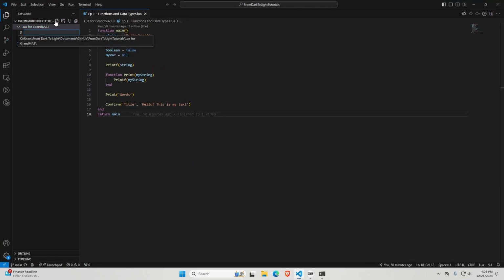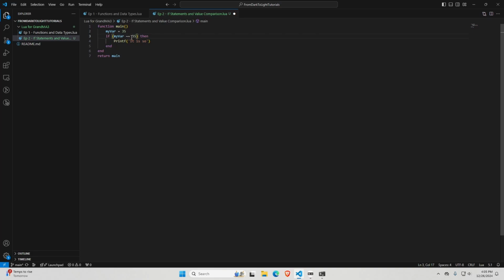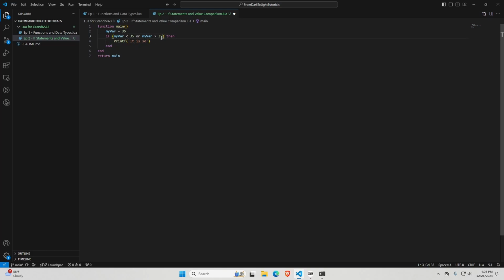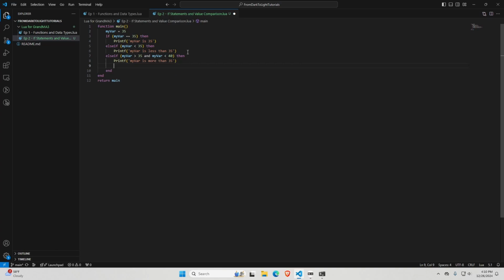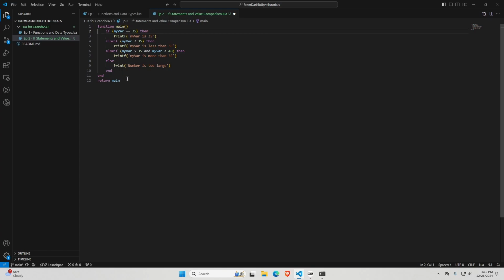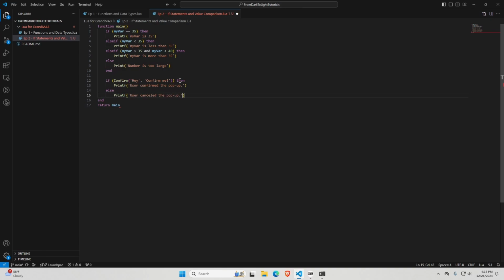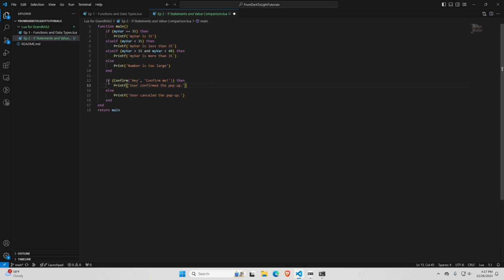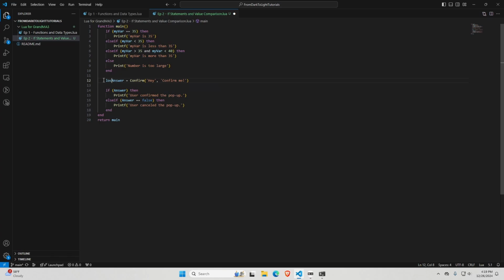Lua for MA3 Ep 2 - If Statements, Value Comparisons, & Local Variables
In this video I explain what if statements are, how value comparisons work, and how to make a variable local and what that means. I will also be illustrating how you can take user input and use it to change what your plugin does. The possibilities opened up by this ability are truly endless!

I made a typo in this video that I didn't notice until it was over! Since that part of the code never actually got used, I didn't get an error.

I'm using GrandMA3 OnPC version 2.1.1.5 and Lua 5.1 in this video.

"For with you is the fountain of life; in [God's] light do we see light." - Psalm 36: 9

Chapters
0:00 Intro
0:14 New File
0:59 If Statement
1:56 Ways to Compare Values
2:27 Checking for Multiple Conditions
4:45 Else and Elseif
6:44 Complete If Statement Explanation
7:56 Else's Potential for Error
8:20 Comparing Strings and Booleans
8:51 Using If Statements
11:11 The Problem
11:58 The Solution
13:11 Local Variables
15:00 Outro